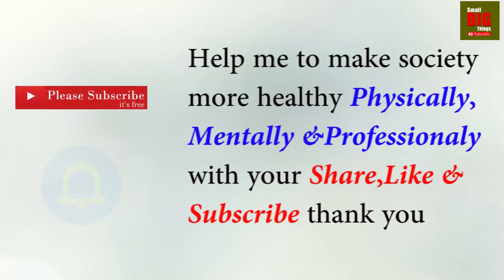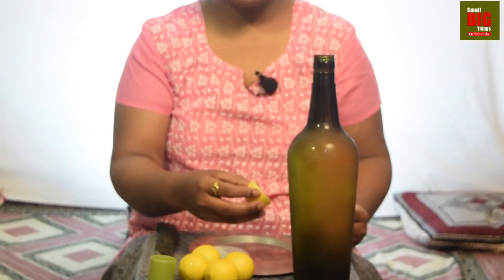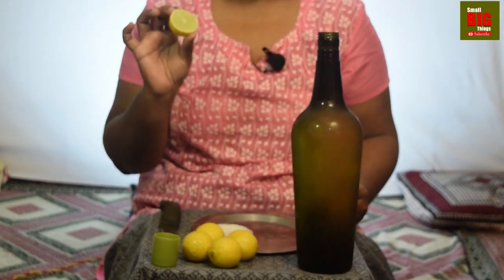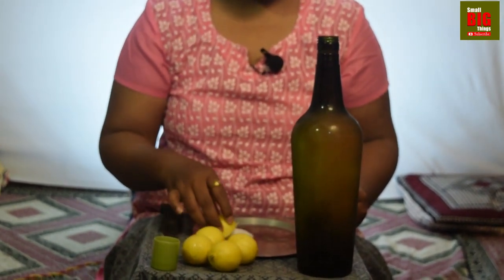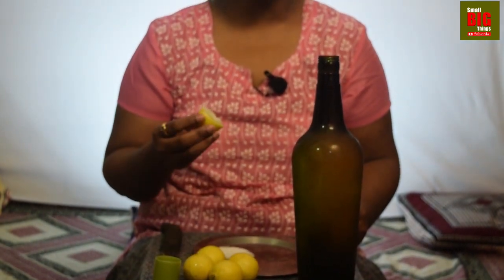OH MY GOD ! Eating Whole Lemon LemonForLeukemia (Challenge Completed)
Lemons for leukemia challenge completed eating the whole lemon in one stroke. Now a day’s blood disorder illness increase, these people suffer from blood cell problem and solution for these is bone marrow transplant. These bone marrow is not easily available, so awareness among community here is lemon challenge.
Image – video footage pixabay under Creative Commons Zero (CC0) license